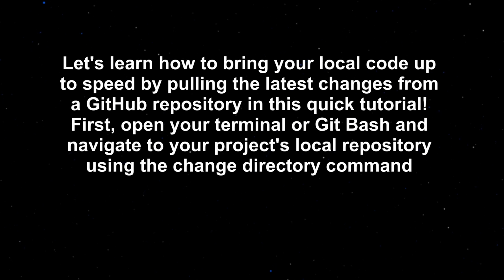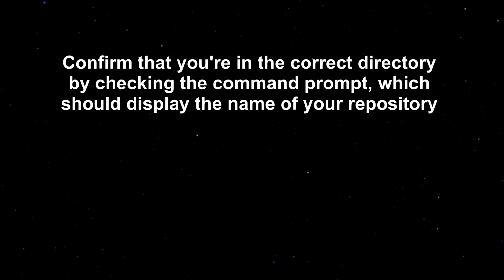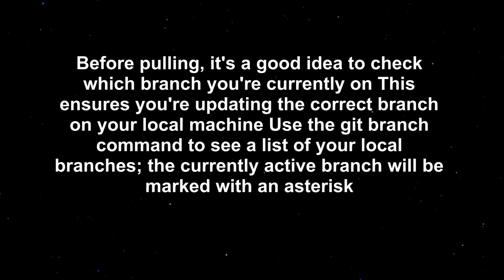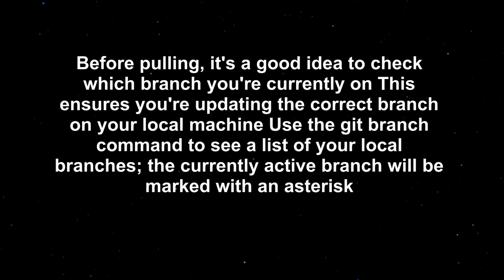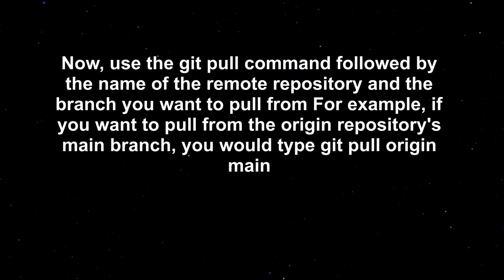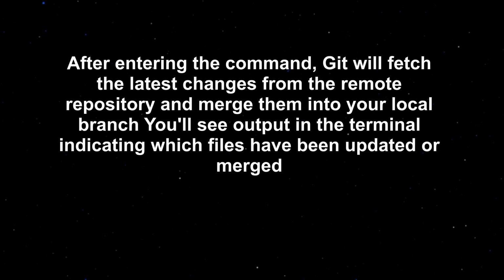How to Pull From Github - KevinHowTo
How to Pull From Github describes the process of retrieving the latest changes from a remote GitHub repository to your local machine, using Git commands like `git pull` to synchronize your local branch with the remote branch and incorporate updates made by other collaborators. This ensures that your local codebase is up-to-date with the latest developments.

00:00 Intro
00:11 Navigate to Your Project
00:19 Confirm Correct Directory
00:25 Check Current Branch
00:33 Git Pull Command
00:42 Verify Updated Files